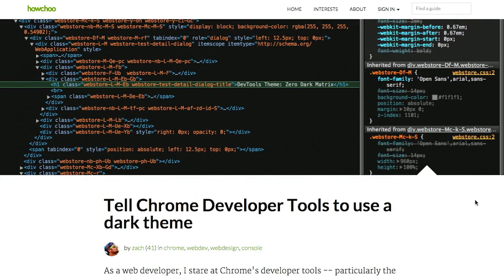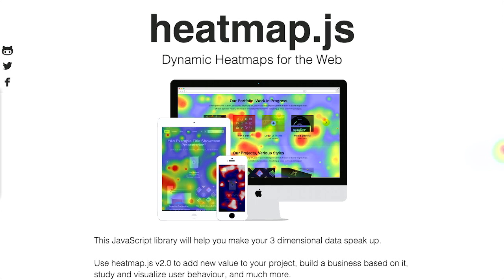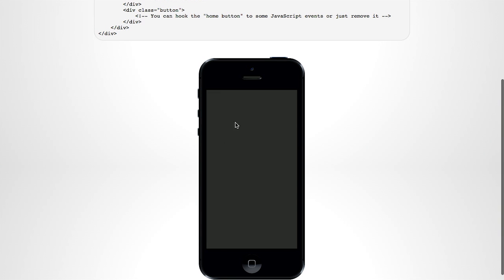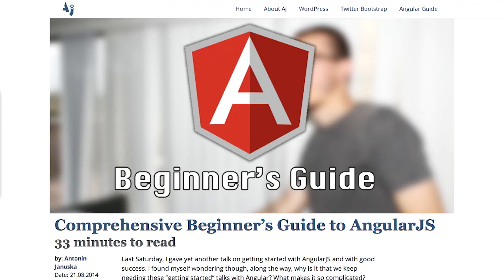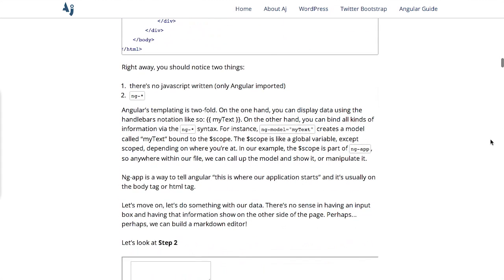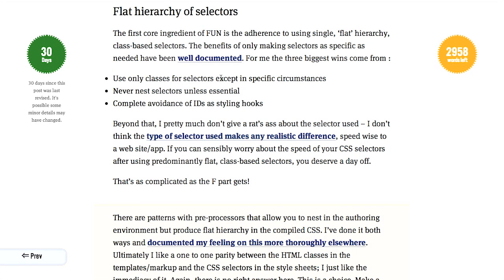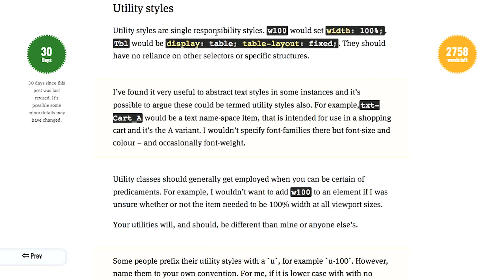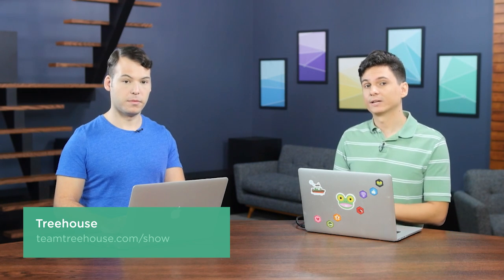The Treehouse Show | Episode 110: Chrome Dev Tools, heatmap.js, Device Mockups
Here are the links for the week:
0:26 | Tell Chrome Developer Tools to use a dark theme - howchoo

2:06 | heatmap.js | Dynamic Heatmaps for the Web

4:12 | HTML5 device mockups

6:45 | Comprehensive Beginner's Guide to AngularJS - AntJanus

9:23 | Enduring CSS: writing style sheets for rapidly changing, long-lived projects - Author and responsive web developer Ben Frain